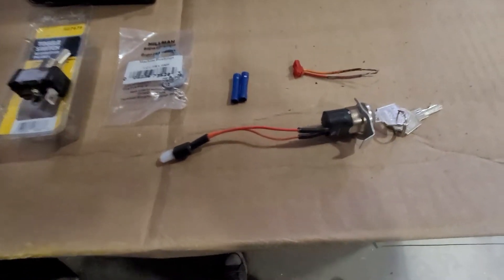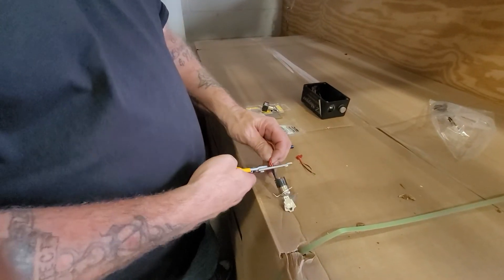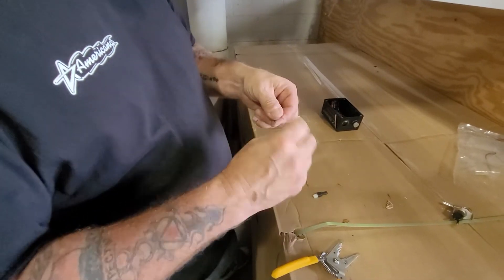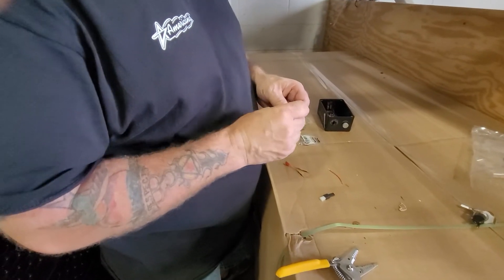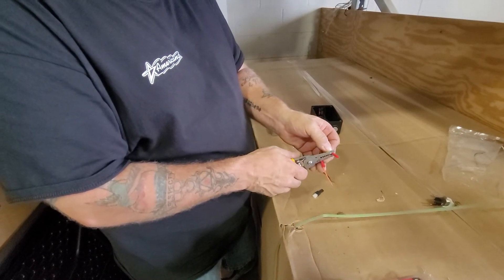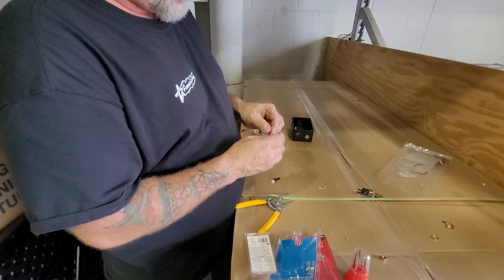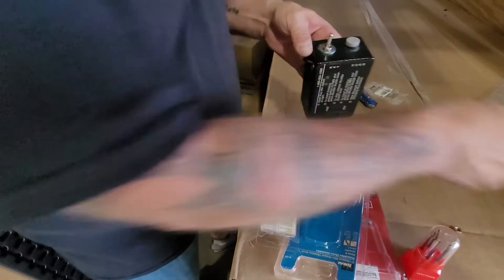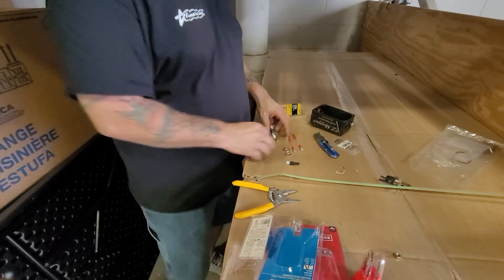Electric Cart Rocker Switch Fab/Replacement